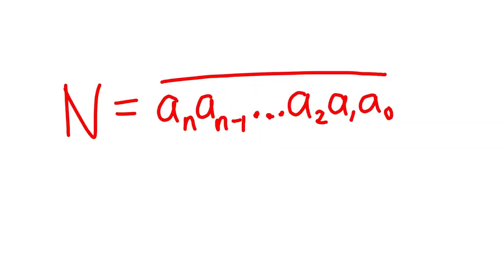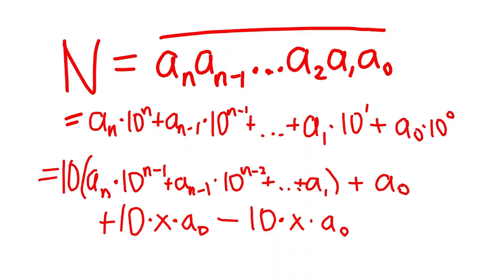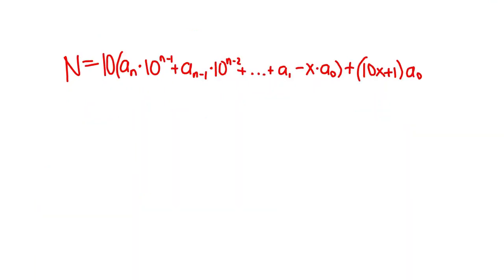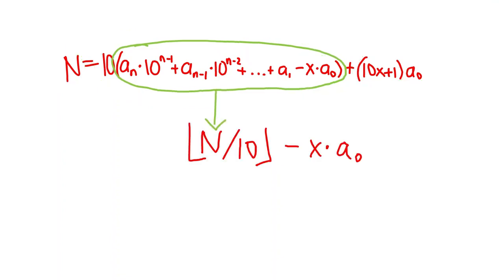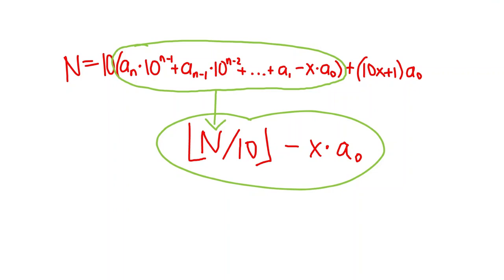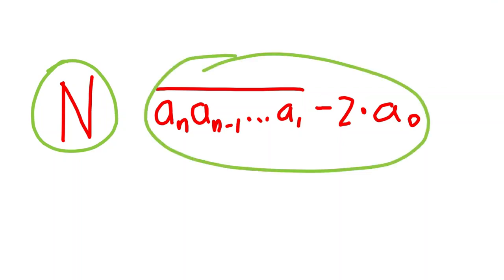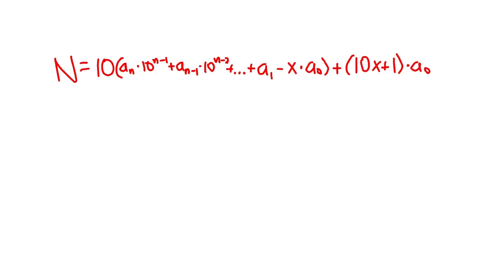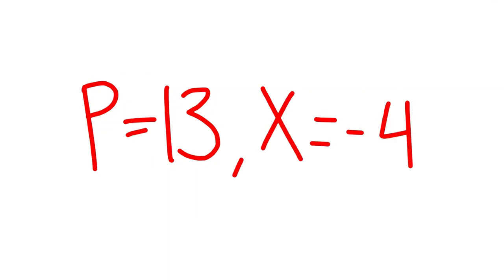Is it possible to derive divisibility rules for any prime number?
Divisibility rules for weird numbers like 7 and 13 are hard to understand. This video will explain why these divisibility rules work, as well as how to derive some of your own.